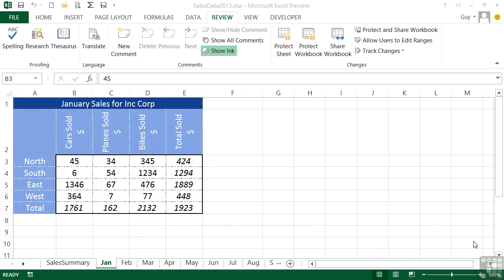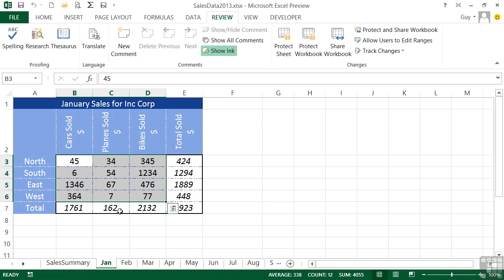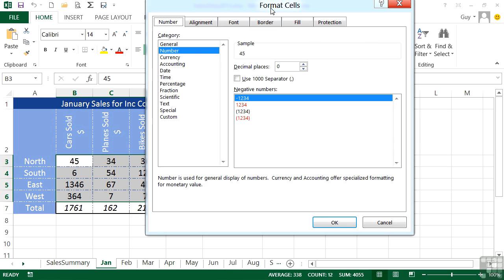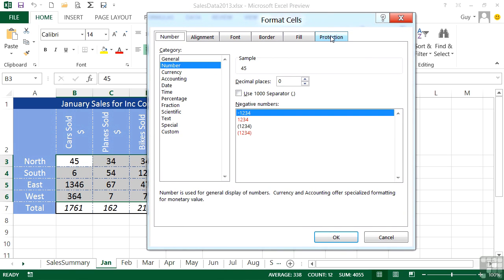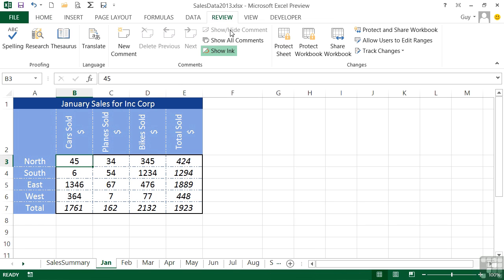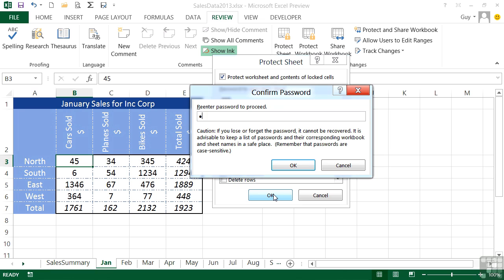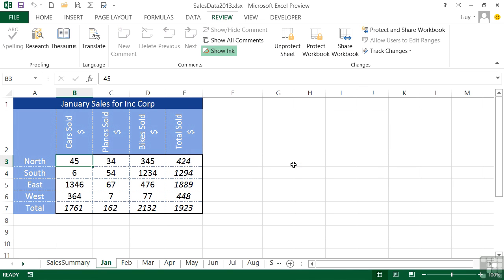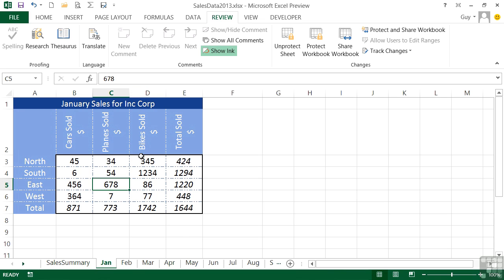1002 Protecting Part Of A Worksheet To Aid Data Entry